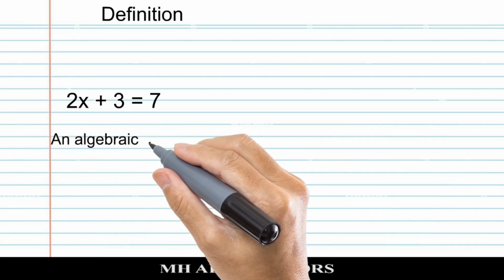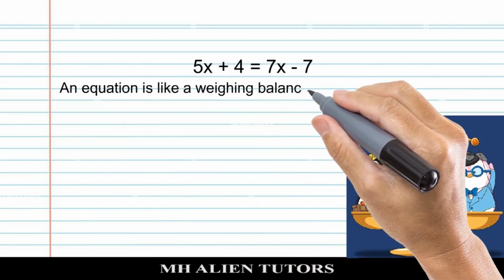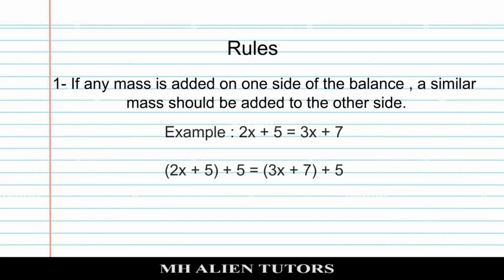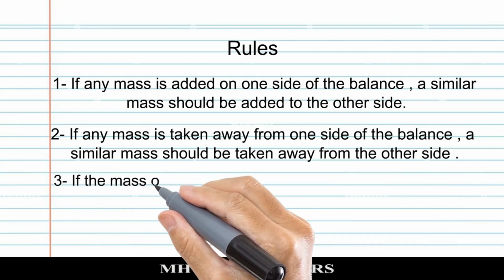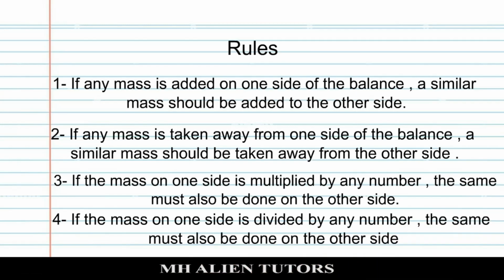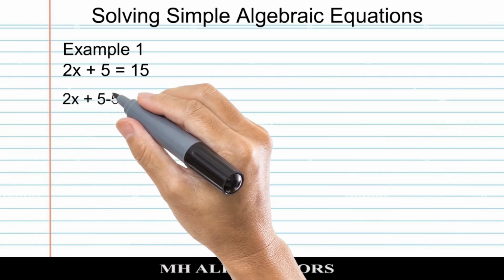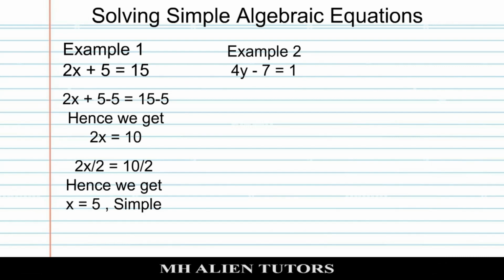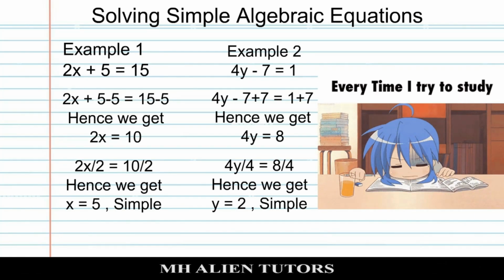Mastering Algebra: Solving Equations Made Easy for Beginners!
🎓 Welcome back to MH Alien Tutors, where we make learning math an exciting adventure! 🚀 In this video, we'll demystify algebraic equations, guiding beginners through the essential steps of solving equations effortlessly.

🔍 Key Points Covered:

Understanding the basics of algebraic equations.
Step-by-step guide for solving equations.
✨ Dive into the world of algebra with us! Together, let's make algebra your new favorite subject! 📚✨